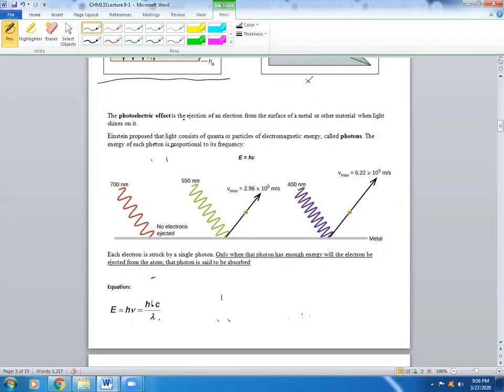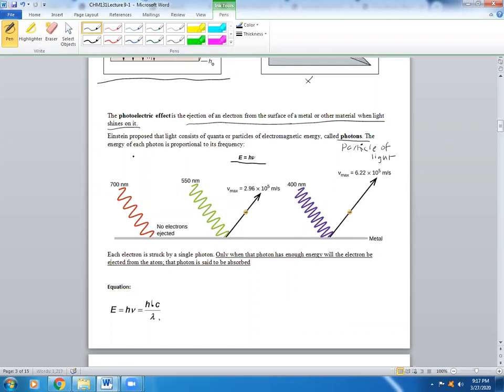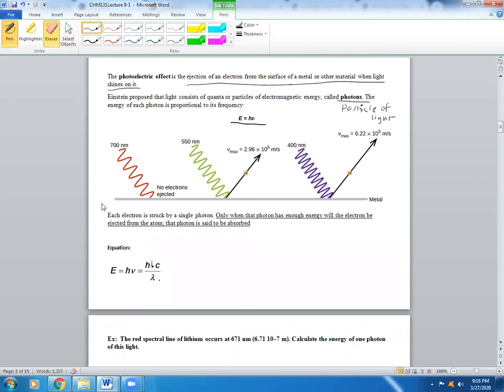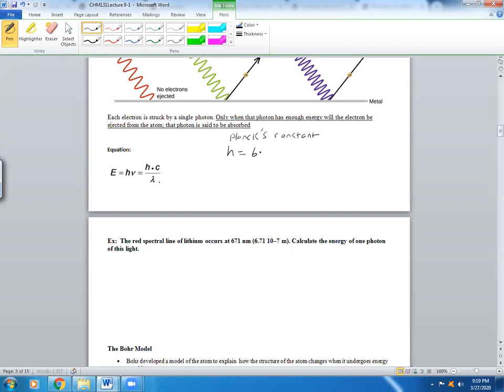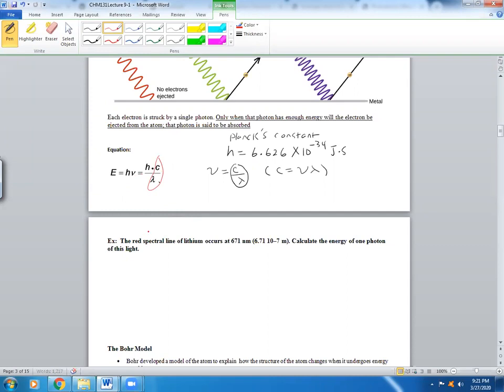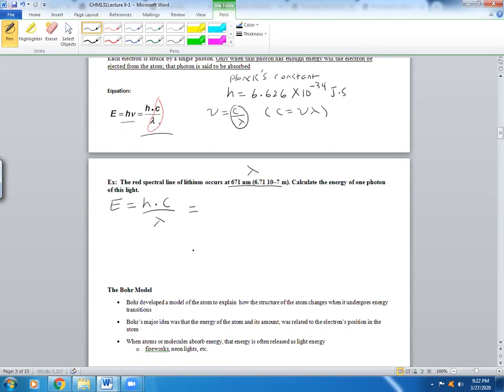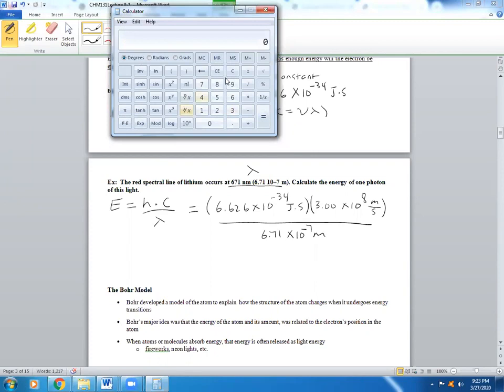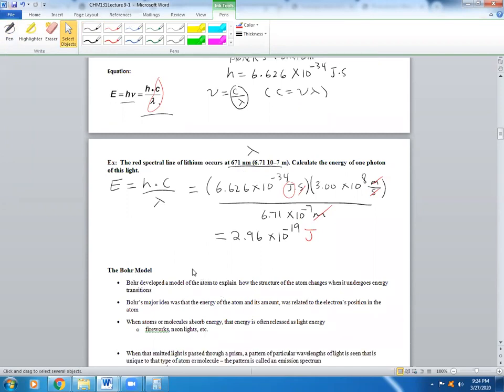Quantum Mechanics Video 3